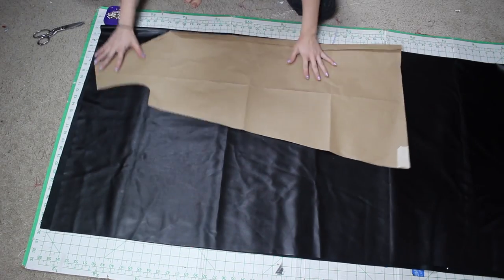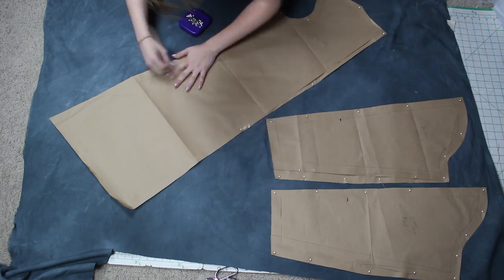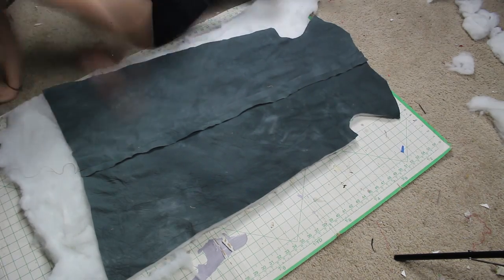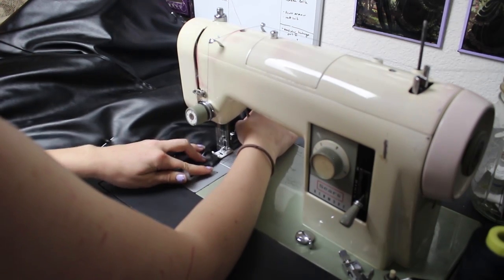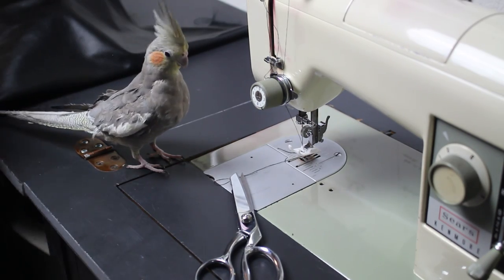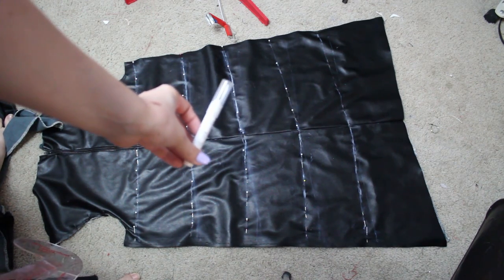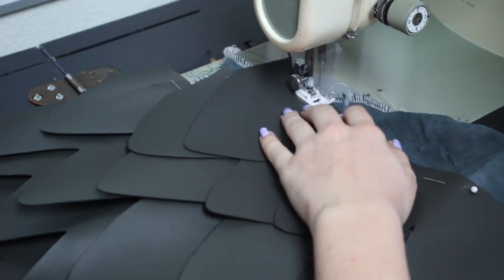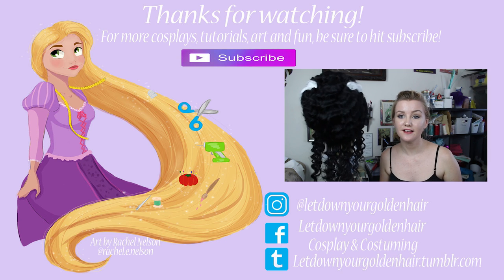Edna Mode The Incredibles Cosplay Tutorial | Cosplay Conscience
This Edna Mode Cosplay was a blast to make and really pretty easy so don't let my rambles deter you!

Also be sure to check out Maddi's channel to see how she put this costume to cute use!